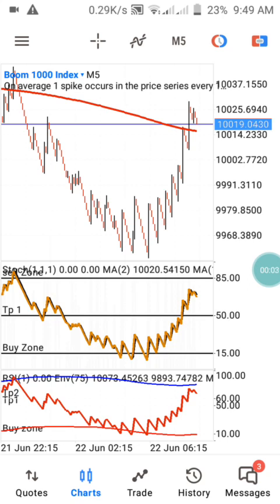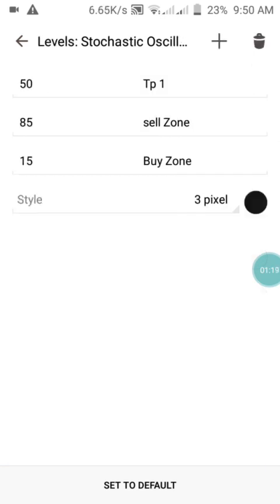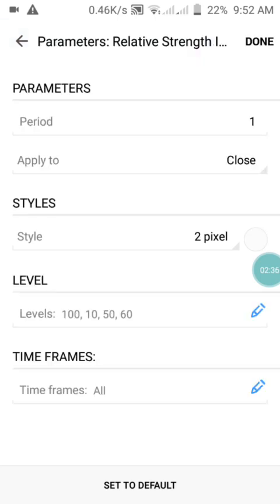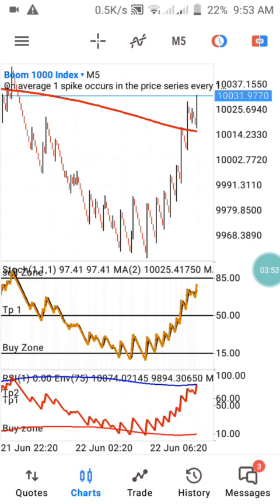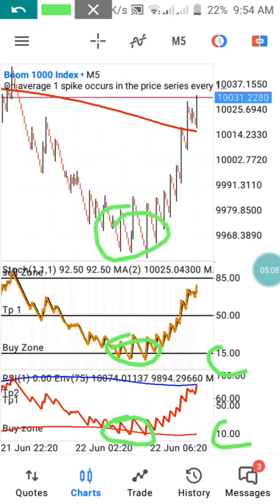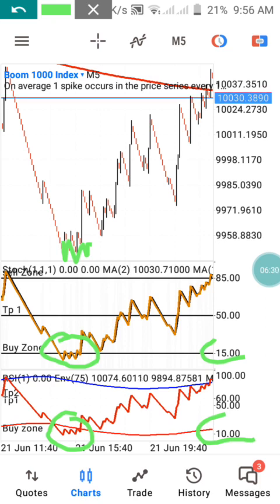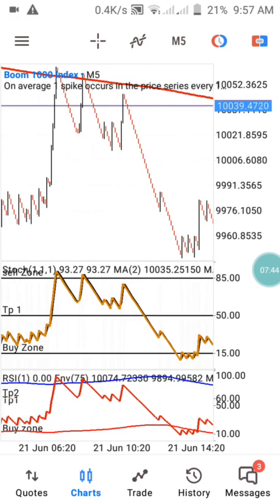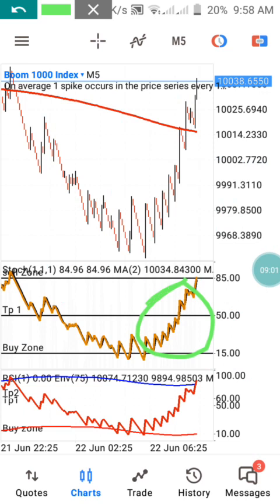Double Your Fund in No Time: The Crash Index Investment Method!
Are you ready to double your capital in no time with a powerful investment method specifically designed for the Crash Index? Look no further! In this video, we unveil the secrets of a proven investment method that can help you achieve remarkable growth in a short period.

The Crash Index is known for its rapid price movements and volatility, presenting both opportunities and risks. In this video, we introduce you to an investment method that takes advantage of these market dynamics to potentially double your capital quickly.

We'll guide you through the step-by-step process of implementing this investment method, covering key elements such as asset allocation, risk management, and market timing. You'll learn how to identify the optimal entry and exit points, manage your portfolio effectively, and leverage market trends to your advantage.

Moreover, we'll share practical tips and insights to help you navigate the Crash Index with confidence. We'll provide guidance on how to evaluate risk-reward ratios, diversify your investments, and make informed investment decisions based on thorough analysis.

Whether you're a seasoned investor or new to the Crash Index, this video is packed with valuable information to help you maximize your capital growth potential. Witness firsthand how this investment method can help you achieve impressive results in a short amount of time.

Don't miss out on this opportunity to elevate your investment strategy and potentially double your capital with the Crash Index investment method. Watch this video now and discover the secrets of this proven method. Get ready to unlock the potential of the Crash Index and fast-track your path to financial success!